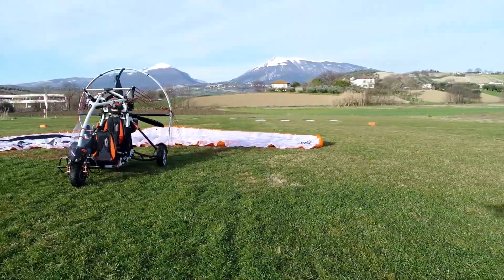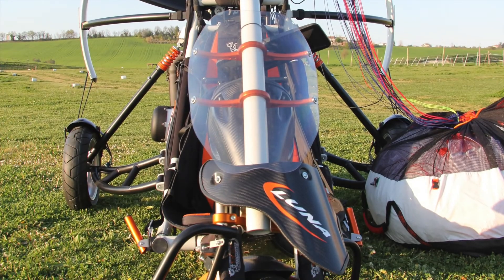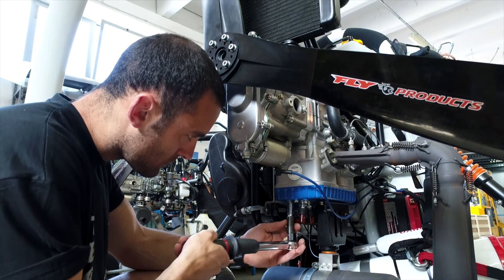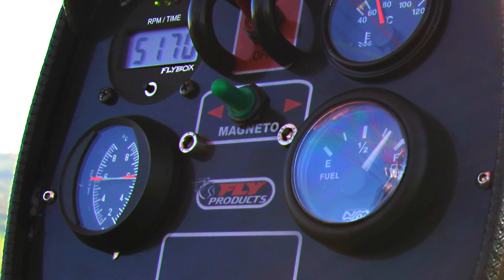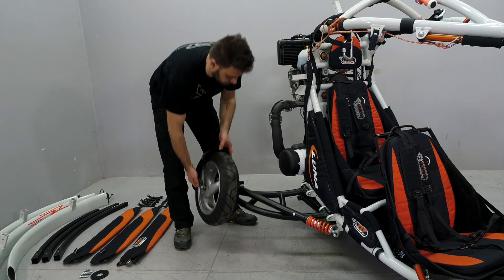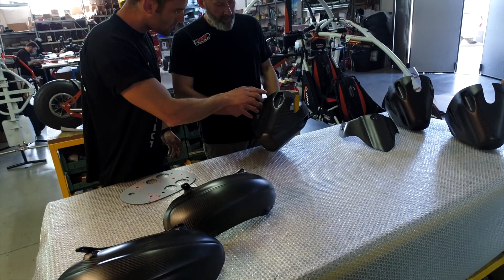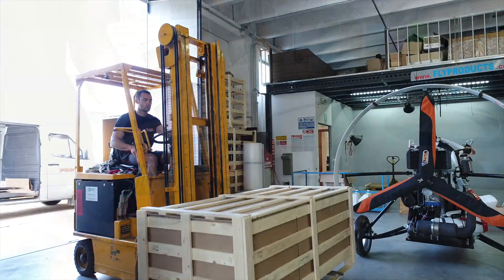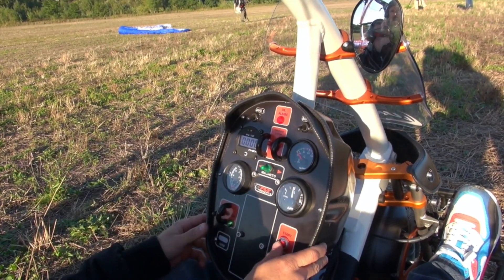Luna Intro 1 H